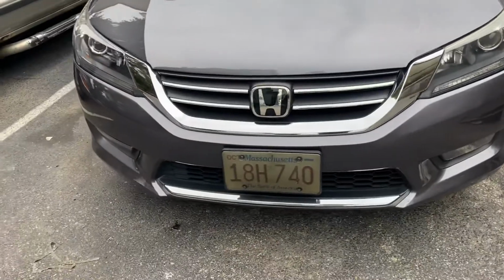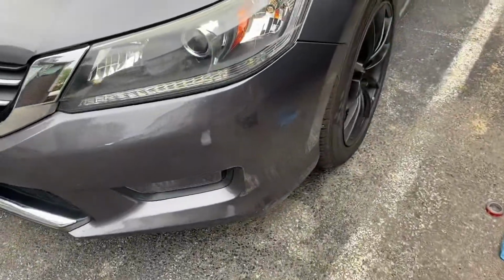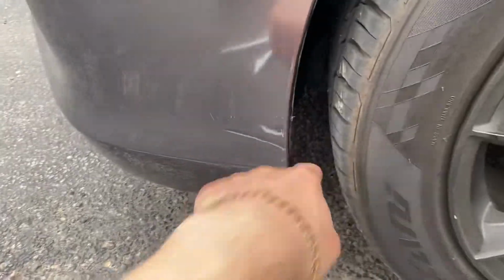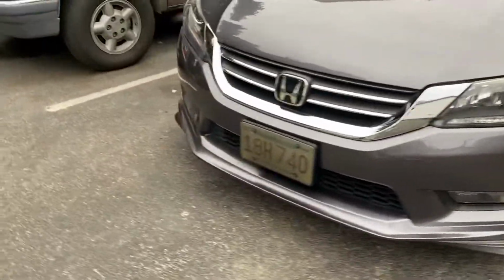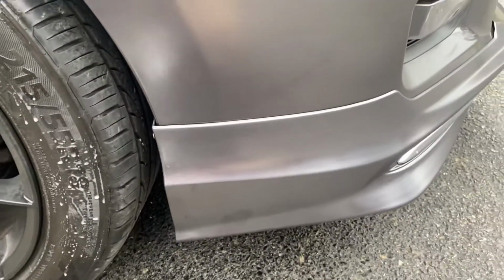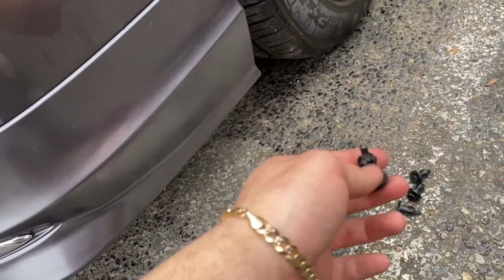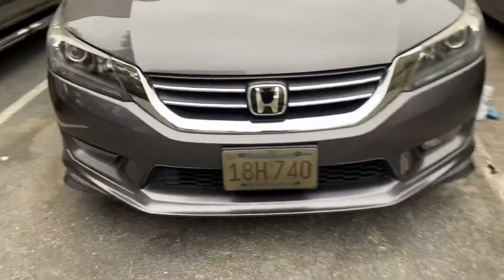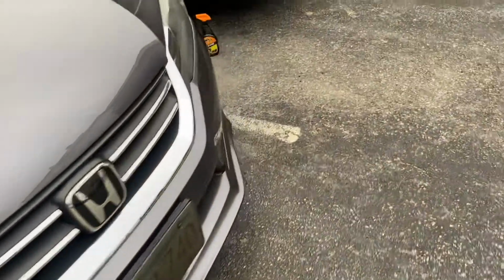Front bumper lip on 2015 Honda Accord sedan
This is a video a made installing a front bumper lip on my 2015 Honda Accord send an to show what this car looks like with a bumper lip and without.